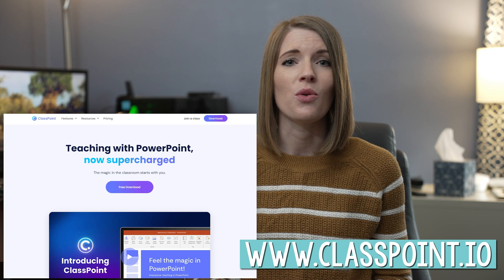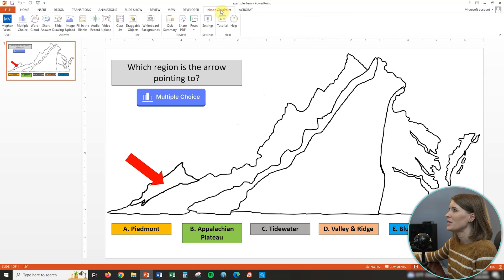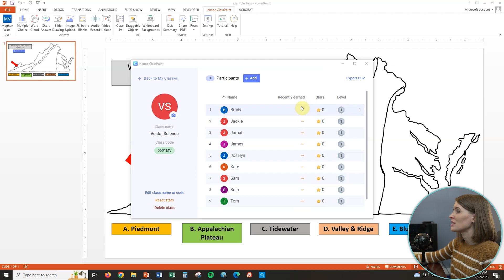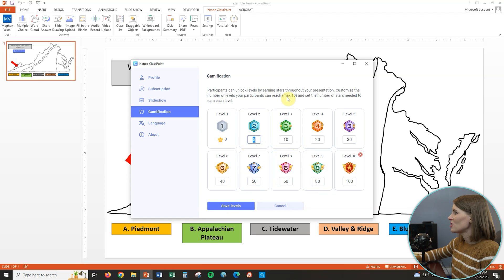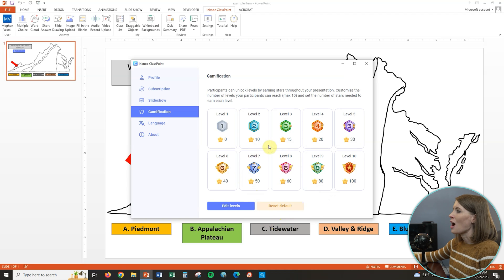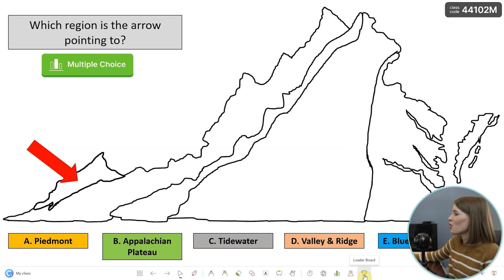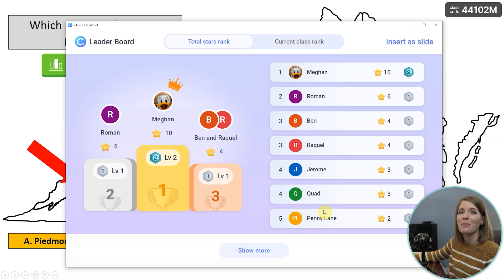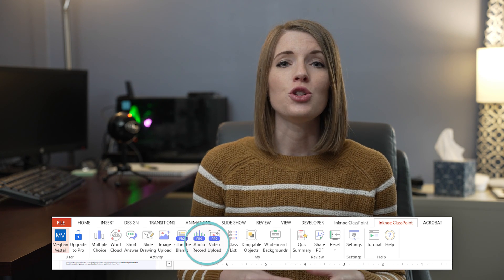Create a ClassPoint PowerPoint with Gamification! - My Favorite ClassPoint 2.0 Features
Create a ClassPoint PowerPoint with gamification in minutes using the new ClassPoint 2.0 features. ClassPoint 2.0 offers even more tools to make your PowerPoint presentations interactive such as draggable objects, a random name picker, and much more. But, of all the new features, my favorite are the ClassPoint gamification tools. Gamification can not only be used to make your ClassPoint PowerPoint even more interactive but can also be used as a classroom management tool. Happy teaching!

0:00 - Intro
1:01 - Download Classpoint 2.0
2:04 - Try Classpoint Pro
3:26 - Create a Class in ClassPoint
6:36 - Change Gamification Levels
7:28 - Use Gamification in an Interactive Presentation
12:09 - Check the Leaderboard
14:10 - More ClassPoint 2.0 Features

MB01JOSXZFHCEYY

Let’s connect!